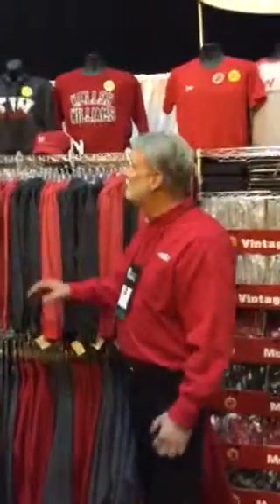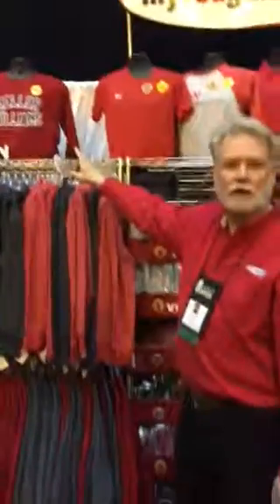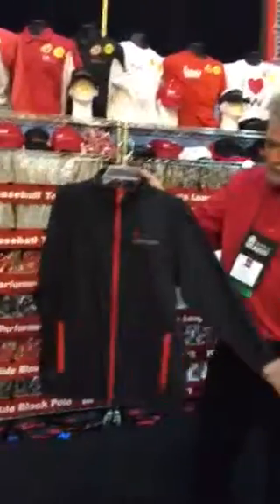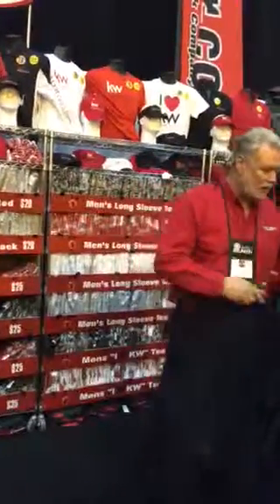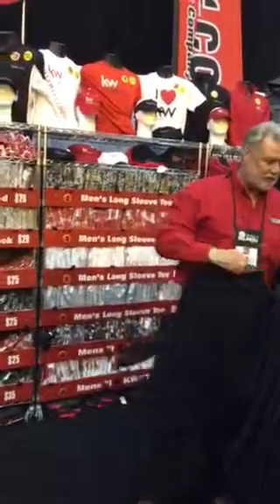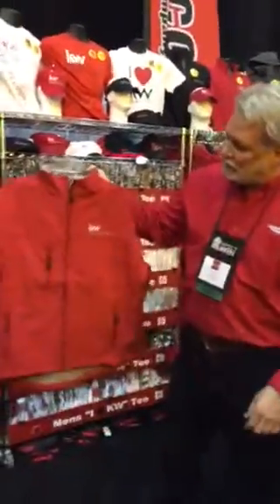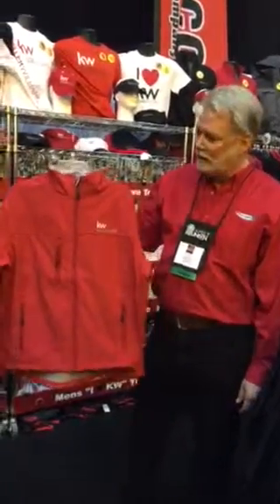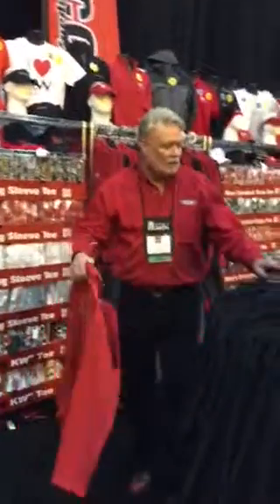Doug Bird of Black Duck Shows Off Apparel by Myredgear.com for Keller Williams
Doug Bird shows some of the best new apparel in our Myredgear.com booth featuring Keller Williams Real Estate logos and decorations at 2015's Keller Williams Family Reunion.